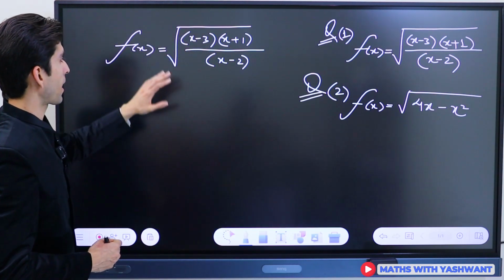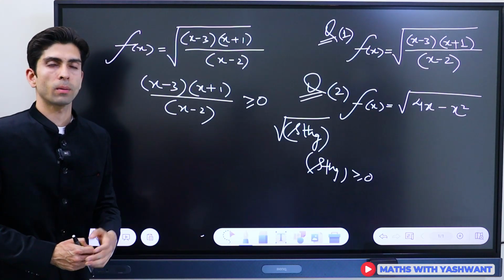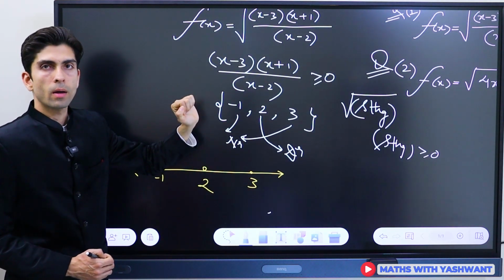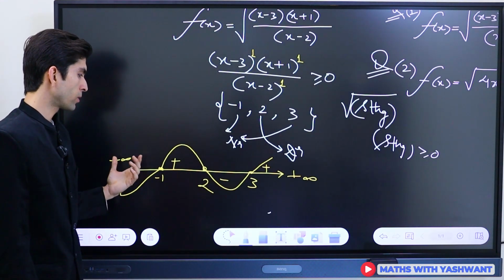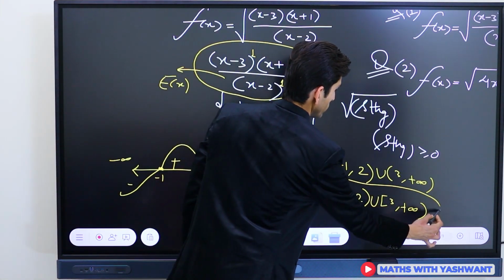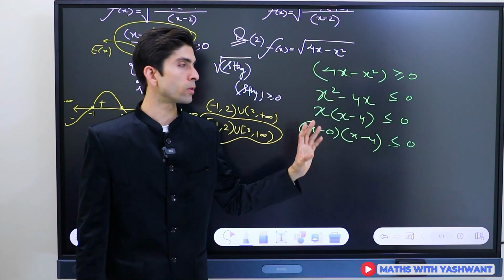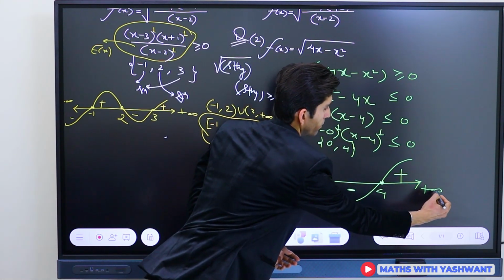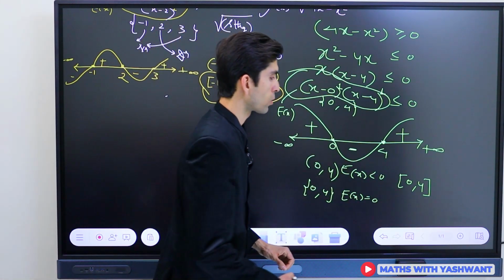Wavy curve and it's application in finding Domain of functions - Part 2 (For grade 11,12, JEE Mains)